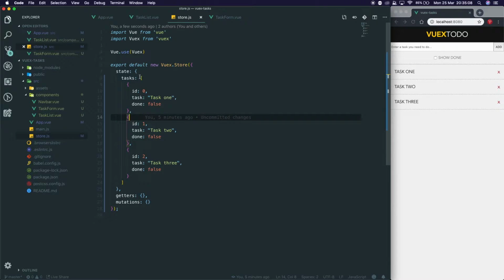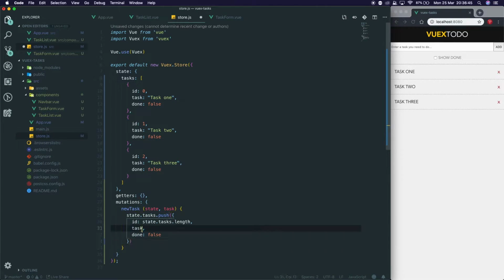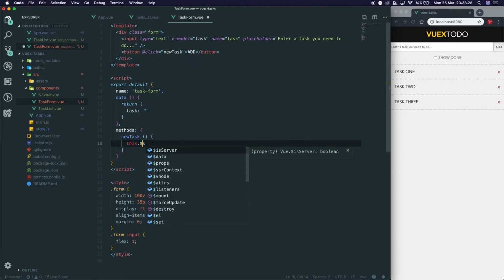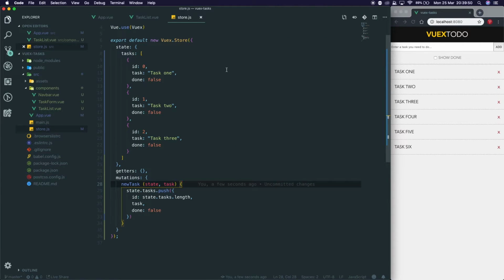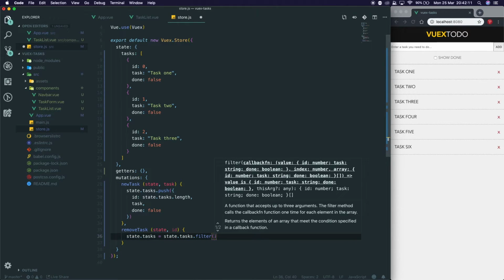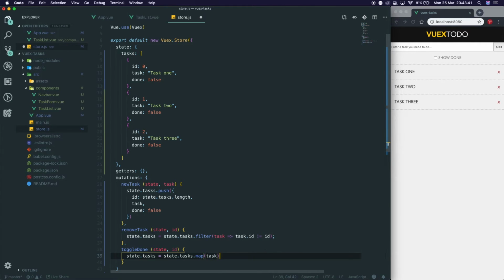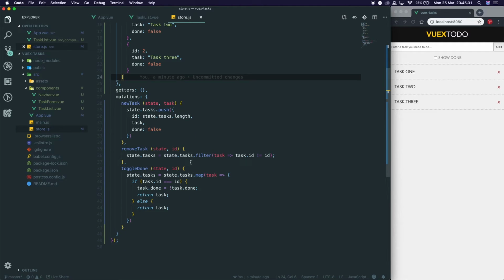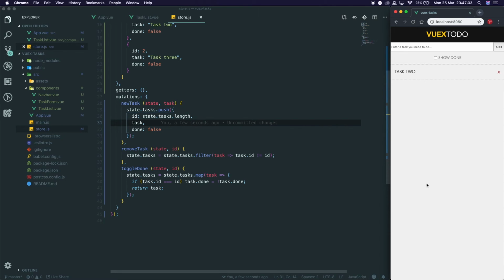Vuex - Mutations with Vue JS - Day 43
In this part of the series, we create a Vue JS app focusing on Vuex. Vuex is a state management utility. We focus specifically on mutations in this part.